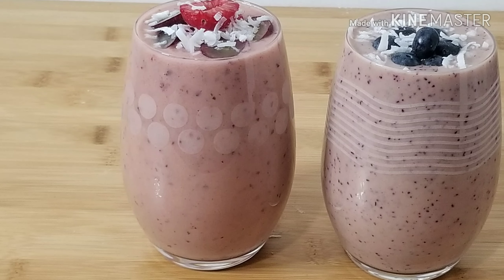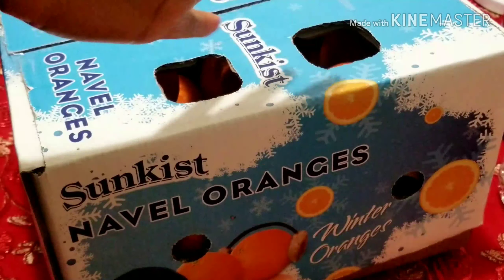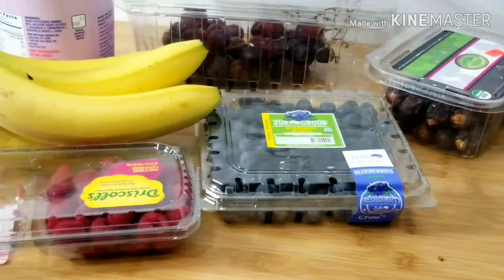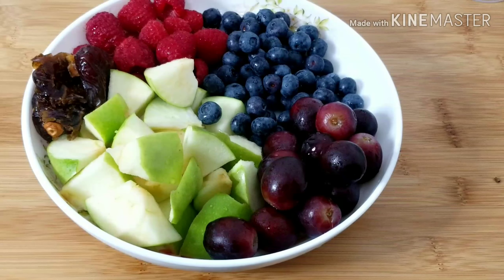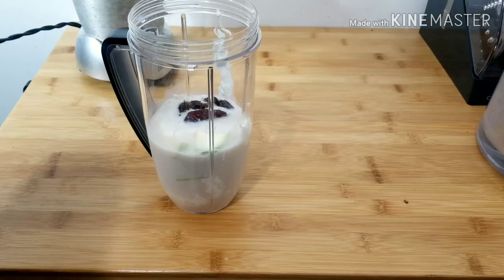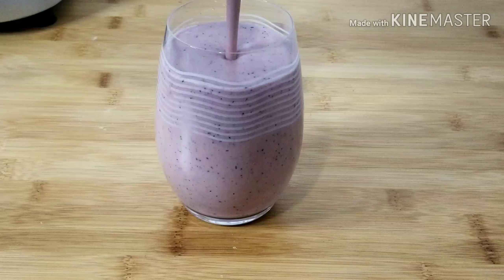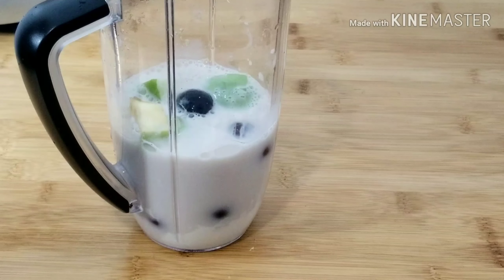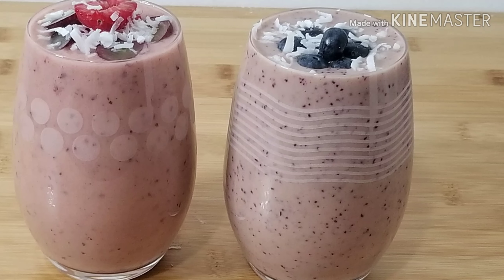HOW TO MAKE YUMMY AND HEALTHY SMOOTHIES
Hello my beautiful people,  in this video I will be sharing,  some of the healthy smoothies,  that you will love  ensure to give it a try,  you can substitute it any fruits of your choice.  thank you love you all